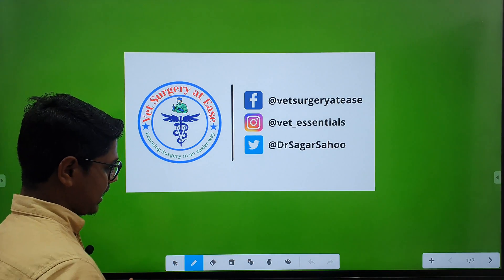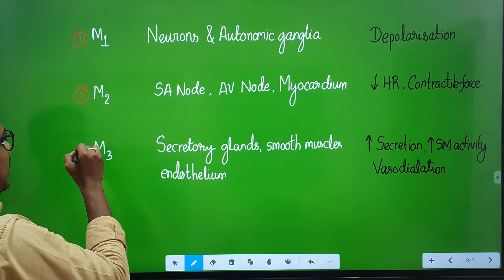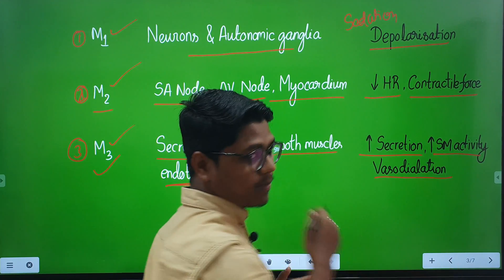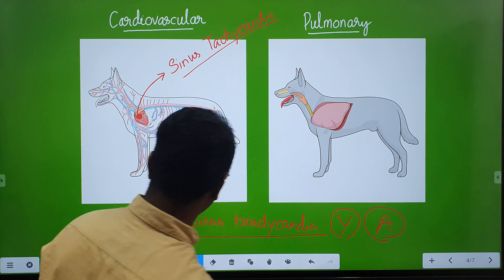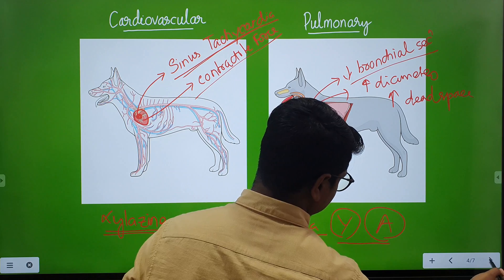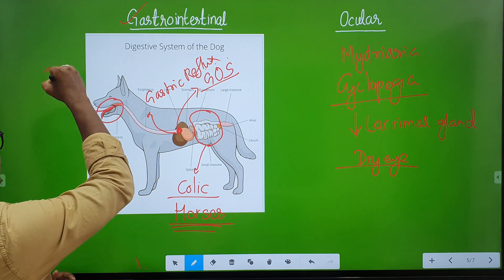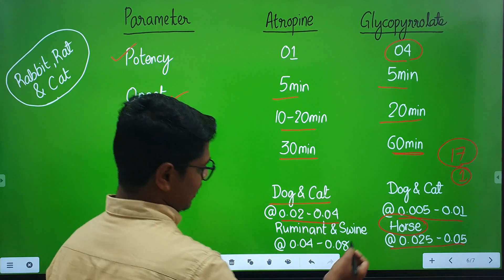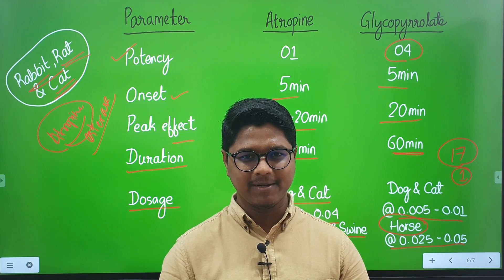Anti-Cholinergics | Anesthesiology | Lecture 07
This lecture covers -
01 - Agents used
02 - Mechanism of Action
03 - Pharmacodynamics
04 - Pharmacokinetics